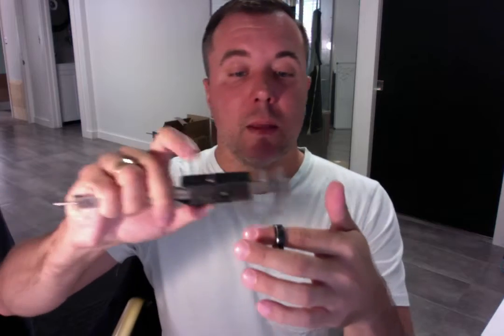6644 Erik G. Thank You and Quality Review of Spexton Black Zirconium Rose Gold Ring